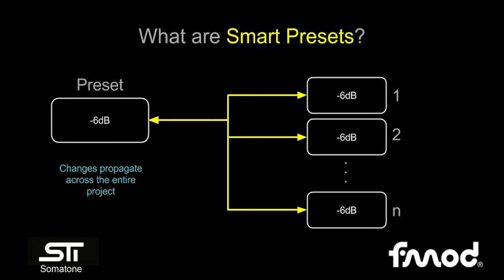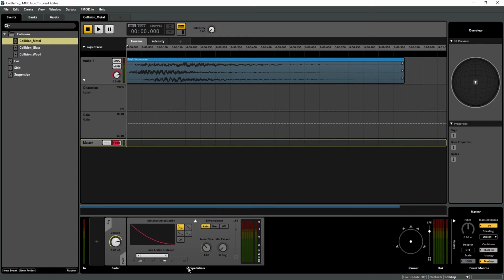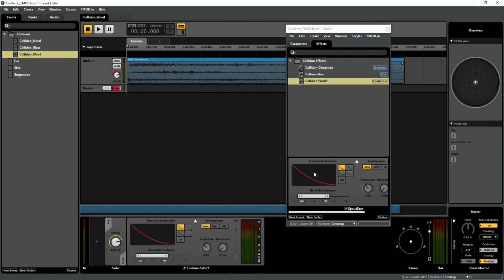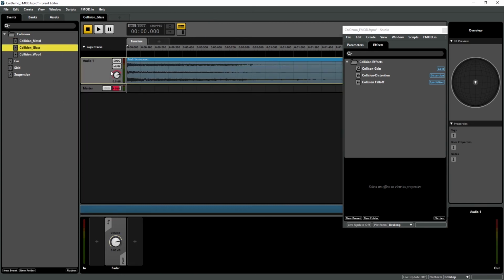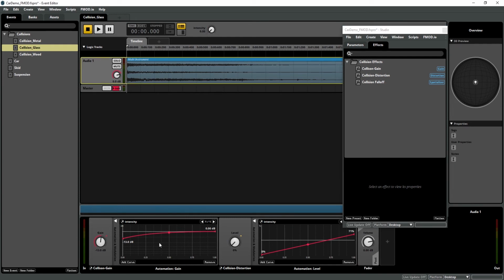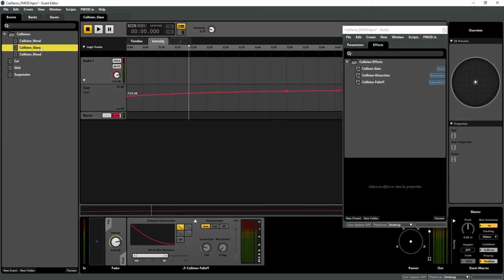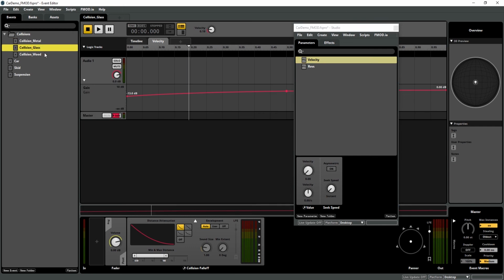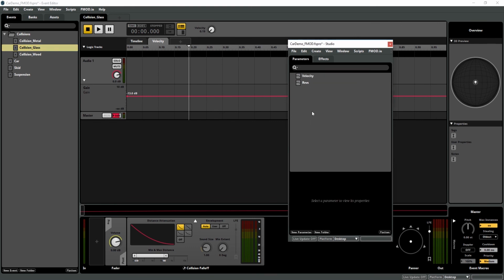FMOD Studio 1.10 - Smart Presets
Easily manage Parameters and Effects in large projects with Smart Presets